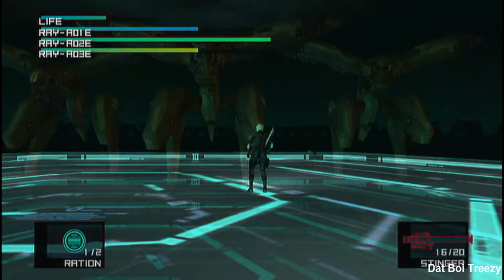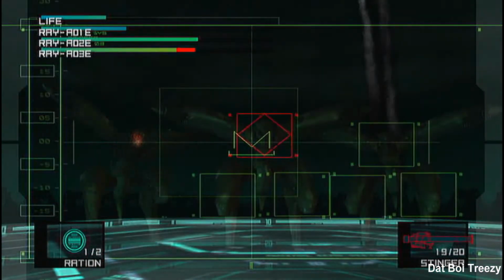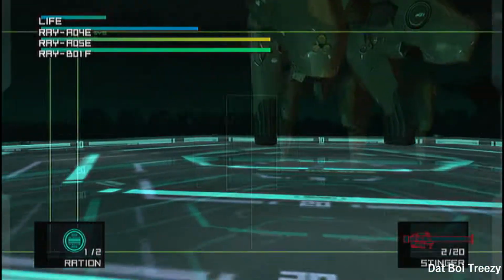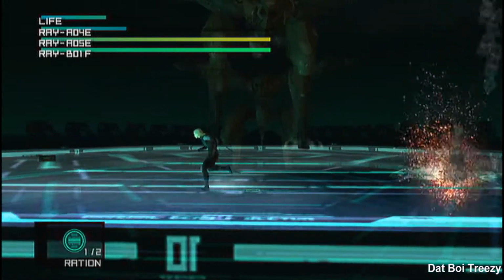MGS: HD - Raiden VS Metal Gear RAY (Campaign)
Extreme Difficulty. The battle against 'x' amount of Metal Gear RAYs is brilliant! The harder the difficulty, the better the fight! There's a lot of dodging and running required when fighting against the Metal Gear RAYs so check out the video for some tips & tricks!